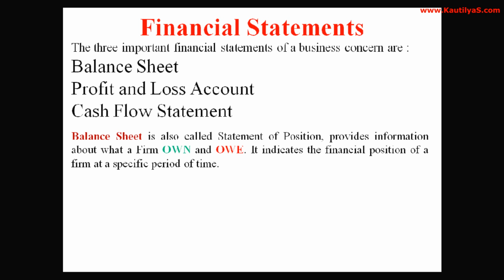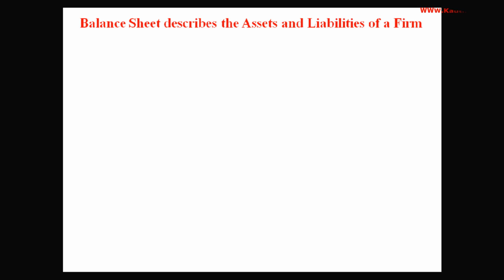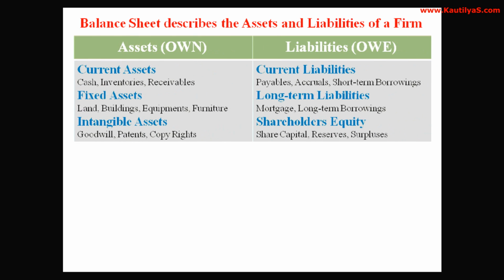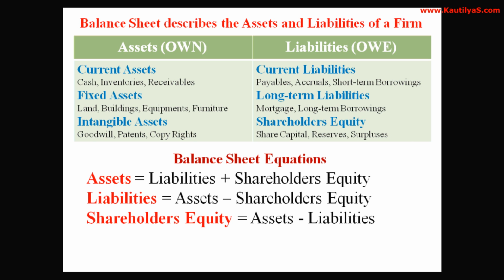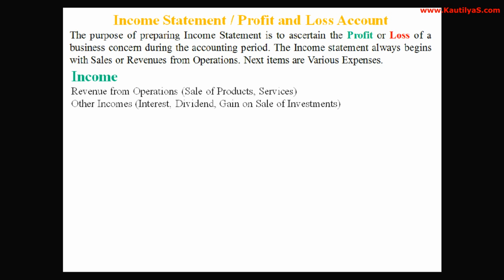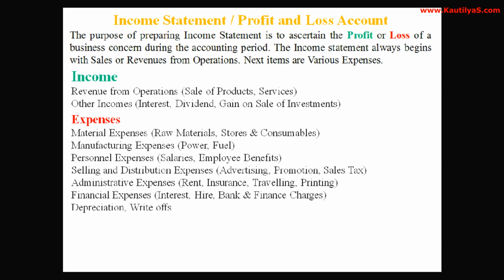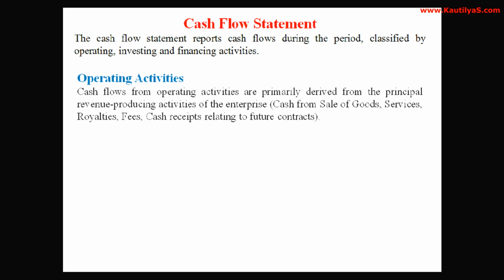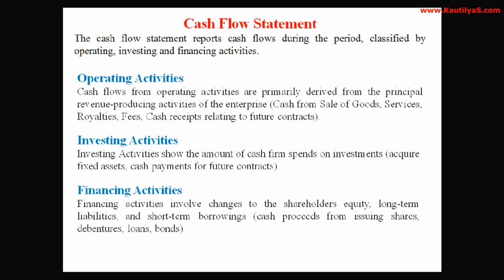Introduction to Financial Statements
Financial statement analysis is a study about accounting ratios among various items included in the balance sheet. These ratios include asset utilization ratios, profitability ratios, leverage ratios, liquidity ratios, and valuation ratios.